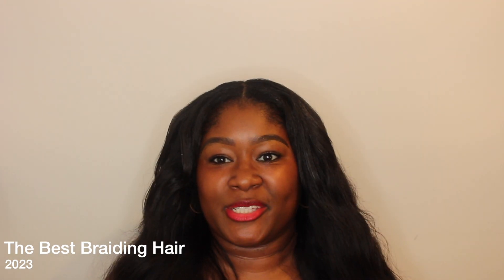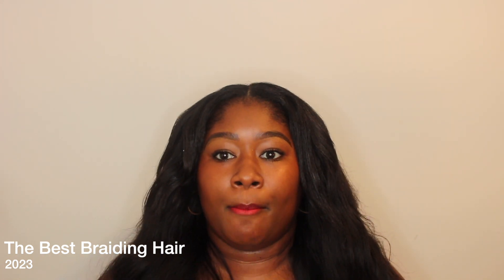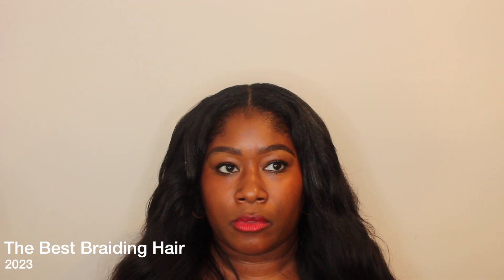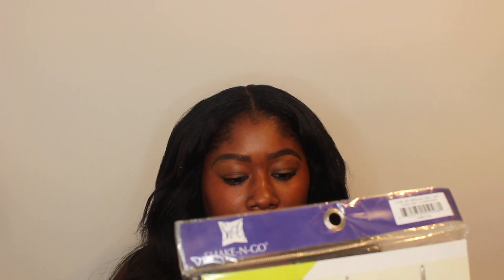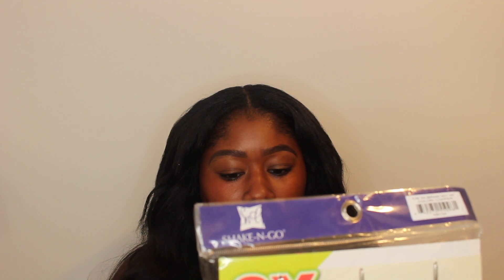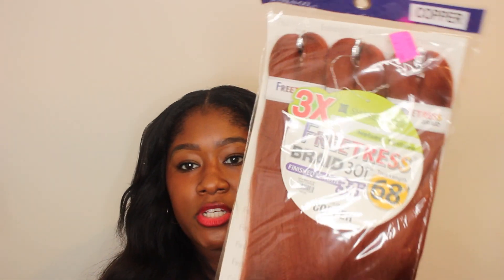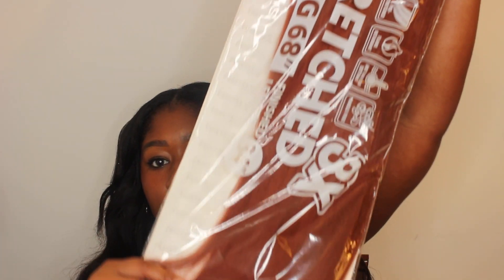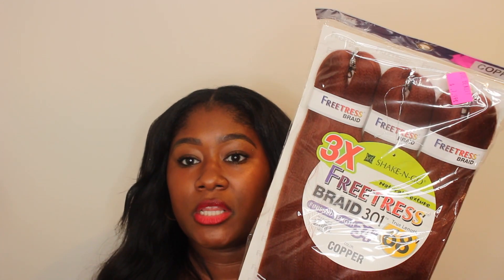The Best Braiding Hair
My two favorite braiding hairs are:

Shake N Go 3X CLEAN THERAPY
Shake N Go Freetress 3X BRAID 301 68'